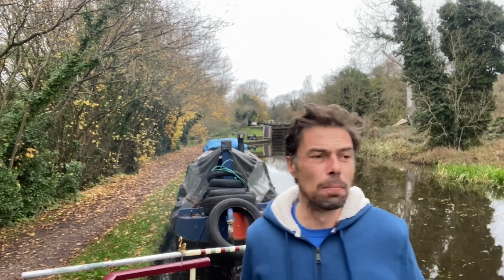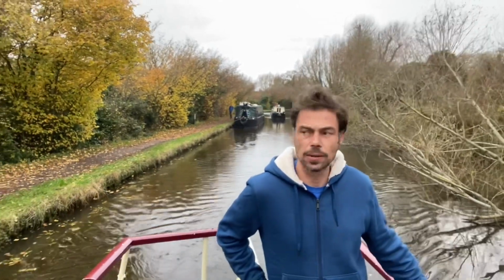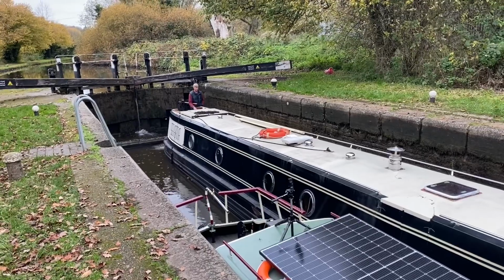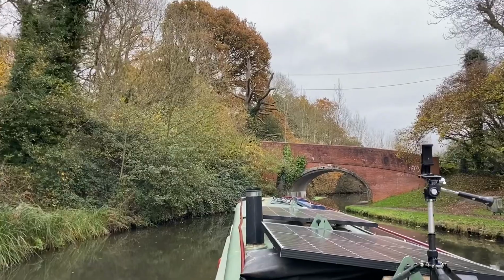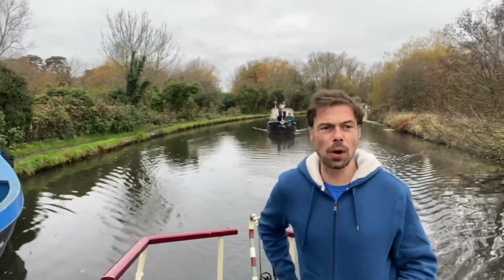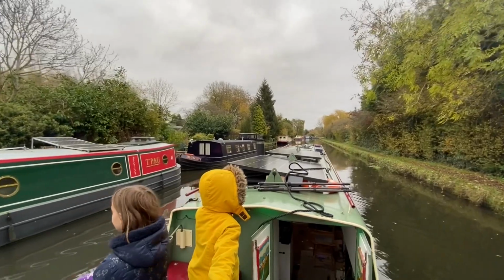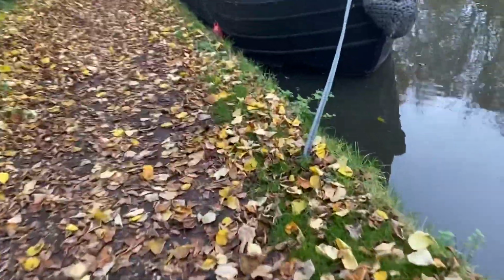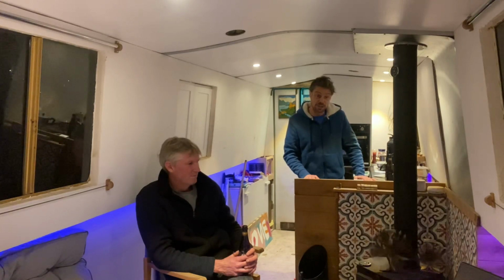277. Arriving at the Three Horseshoes Pub in style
Today I had the kids on board and we need to move the boat from Berkhamsted to the Three Horseshoes Pub in Bourne End. Rob joined us for the trip and had a whale of a time